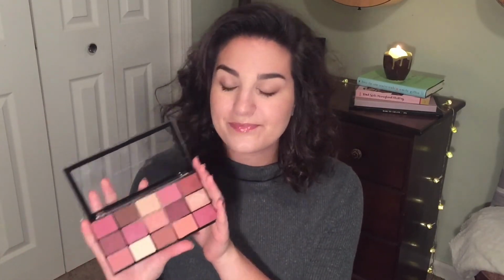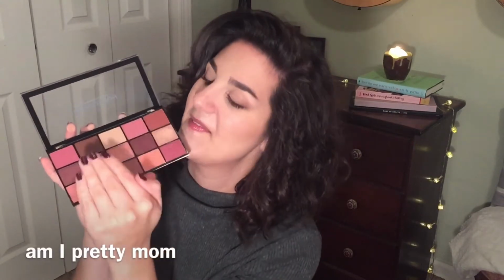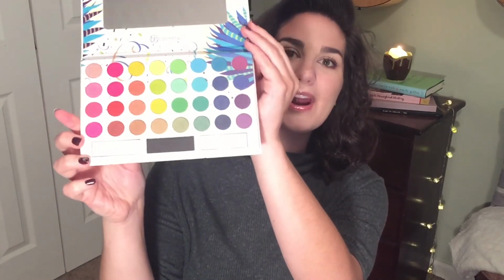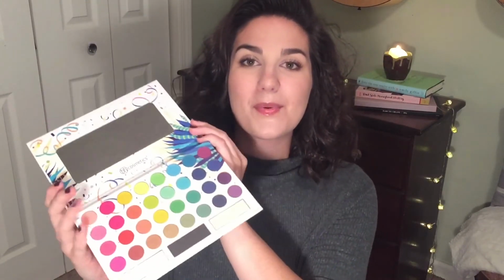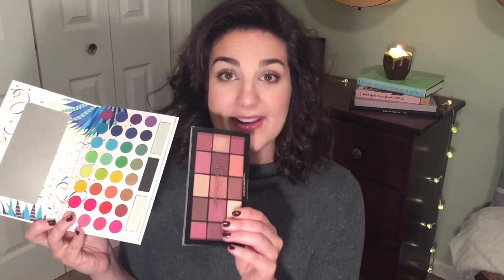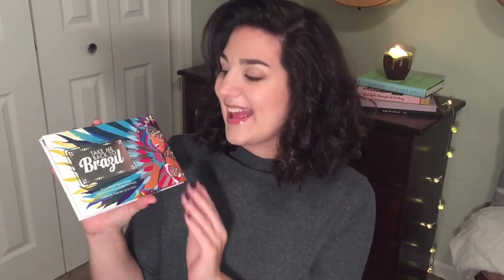Budget - Friendly Ulta Haul!! • CRUELTY-FREE SHOPPING SPREE •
• CRUELTY FREE SHOPPING SPREEEEEEE•

~ Budget-Friendly Ulta Haul ~

Ulta Gel Eye Liner Pencil (Halo)  $8 regular, $4 on sale
Ulta Automatic Lip Liner   (Wine)  $8 regular, $4 on sale
Ulta Automatic Eye Liner  (Matte Brown, Cobalt) $8 regular, $4 on sale

Essence Eye Blender Brush - $1.89
Essence Smokey Eye Brush- $1.89

Essence ShineShineShine Lip Gloss - $2.84

NYX Glitter Eye Liner (Crystal Ball) - $ 8.00

Makeup Revolution Reloaded (Provocative) Palette-  $8, sale for $3.50

BH Cosmetics Take Me Back To Brazil Palette- $20.00

Morphe:
M330

E.L.F
Fluffy Blender/Small Tapered Brush/Blush Brush

EYES:
Tarte Pro To Go Mini Palette

Ulta Eyeliner- Matte Black Brown

FACE:
OPAL ESSENCE primer BeautyBlender

Wet N Wild Photo Focus Primer Water- In Love With Coco - $5.49

LIPS:
CoverGirl Outlast Clear Topcoat

If you like cats, sarcasm, and missing the reflectors on the road while driving - you’re in the right place.

•CHECK OUT  •   X O M A N D Y S U E  •

I upload twice a week, usually every Tuesday and Sunday plus extras!

p.s.

ur welcome